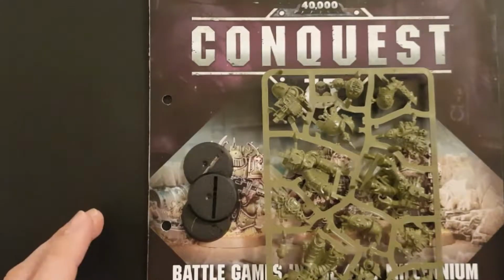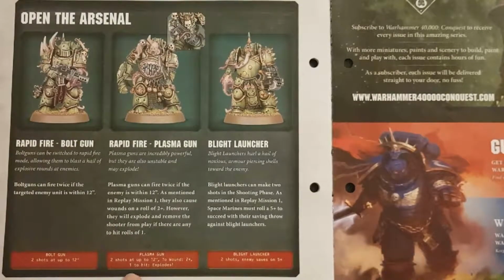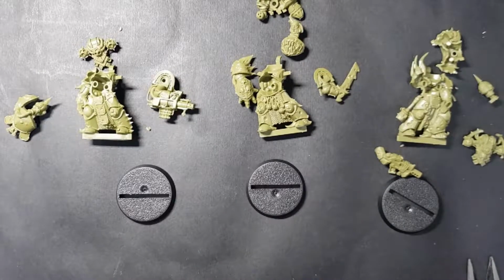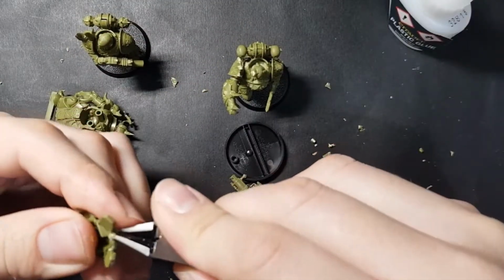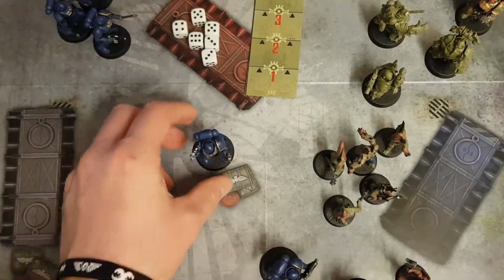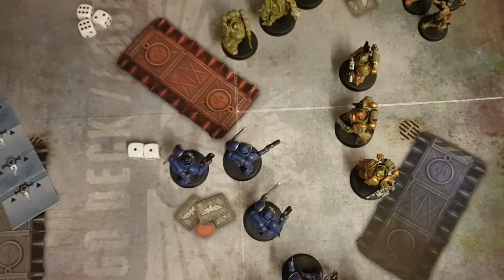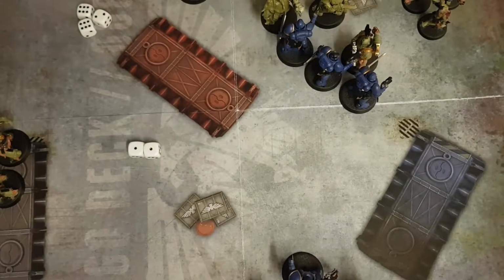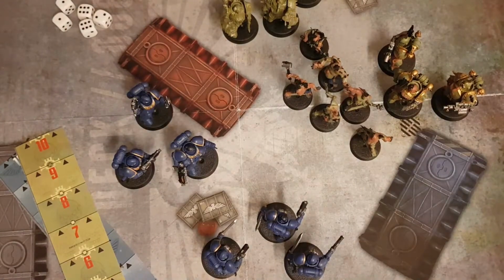Converting Plague Marines - Warhammer 40k: Conquest Issue 6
The Plague Marines make a return in issue 6 but fear not! I shall show you how to customise them to look a little more varied from the first lot! We will also learn more about the Death Guard, refresh our memories on painting them, and bring more depth into using Units in game!